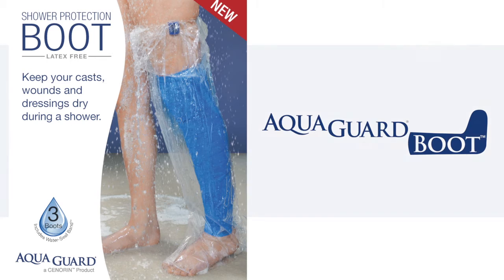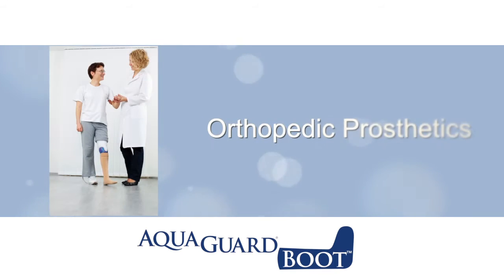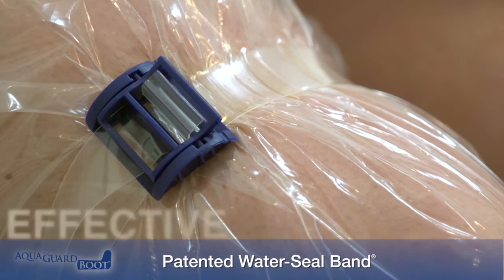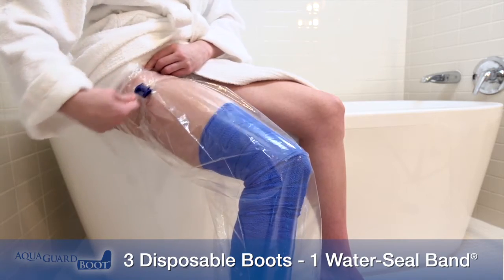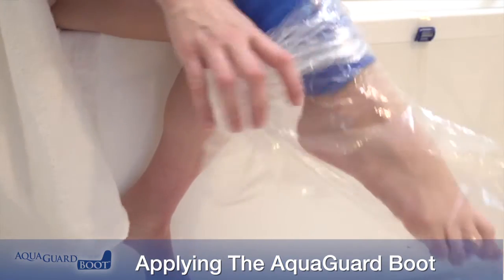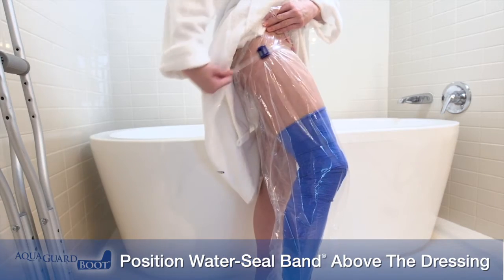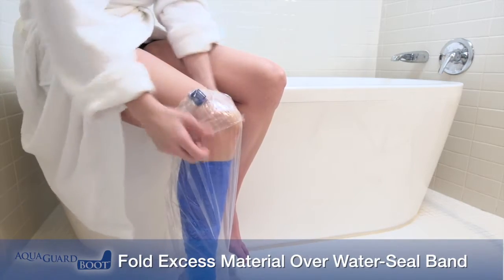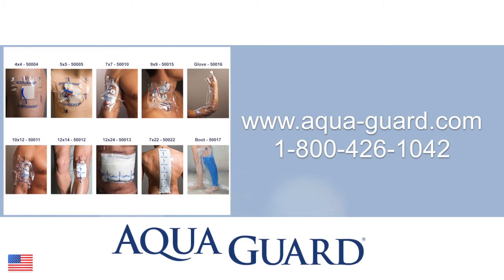AquaGuard Boot: How to Protect Casts, Wounds, Prosthesis, Dressings & Diabetic Ulcers in the Shower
AquaGuard

AquaGuard is a line of disposable moisture barriers that protect all hand, arm and leg dressings, wounds, and IV sites while patients shower.

The AquaGuard Boot is specifically designed to protect dressings that cover surgical sites, chronic and temporary wound dressings, orthopedic prosthesis, orthopedic boots  and casts on the leg or foot.

The AquaGuard Boot is easy to apply with one hand and allows the patient to take a shower worry-free while keeping their dressing dry and secure.

AquaGuard is made in the USA at an FDA Registered Facility and is Latex-Free & DEHP-Free. AquaGuard is the clinician-trusted standard of care in hundreds of hospitals across the United States.